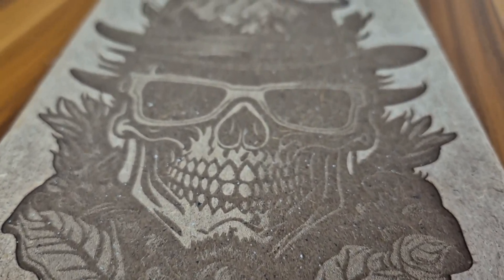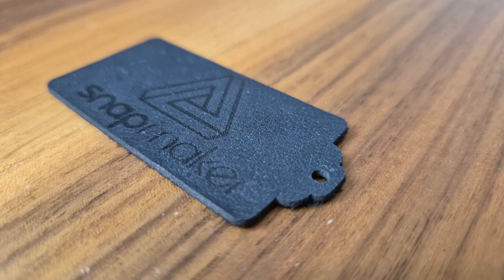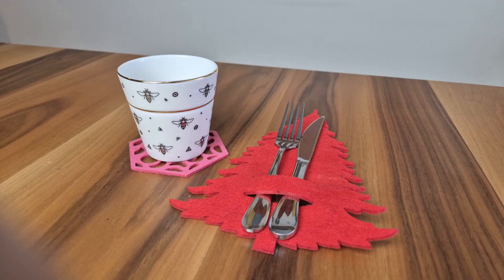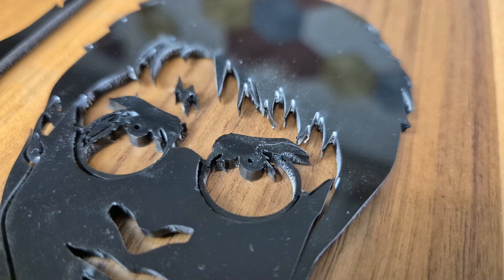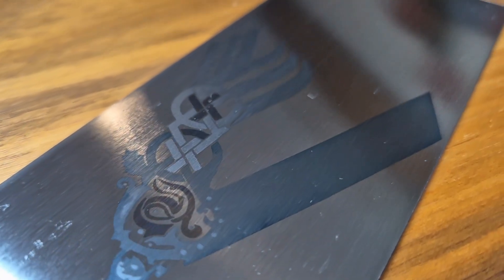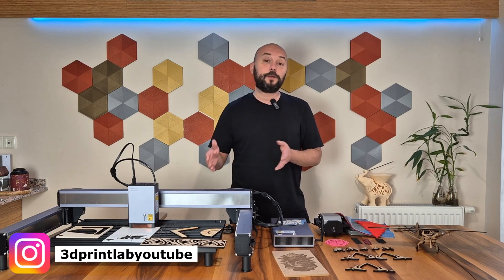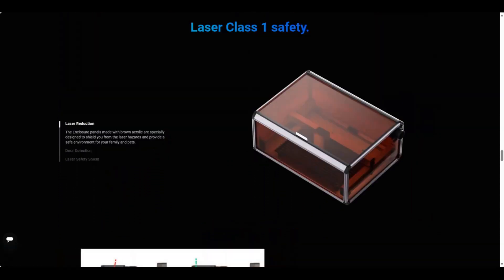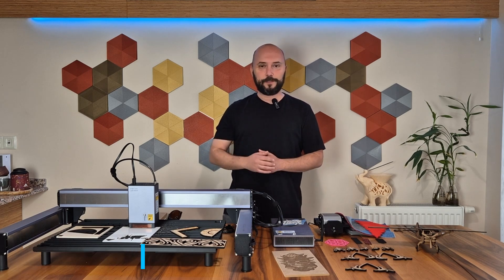40W Laser Cutter SNAPMAKER RAY Review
Snapmaker is a brand that makes a name for itself with its unique designs, innovative solutions and the quality of the materials they use. Previously, the laser module could already be integrated into the Artisan and Snapmaker 2.0 models, but it seems that Snapmaker wanted to take it to the next level with the Ray model and catch the success it achieved in its printers directly with a laser device. I used this device for a long time and tested it on many materials, have a good watch.